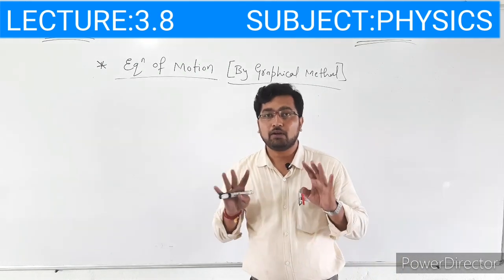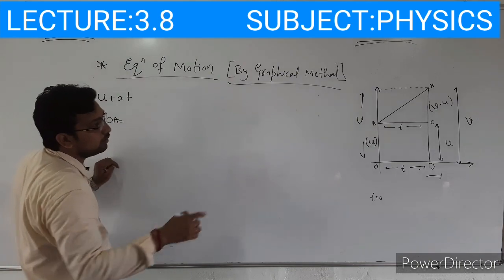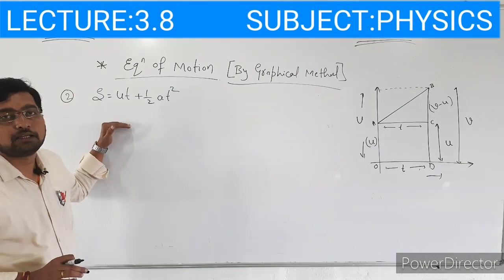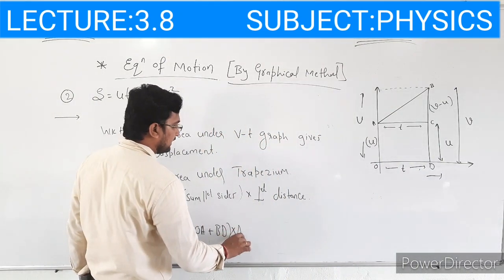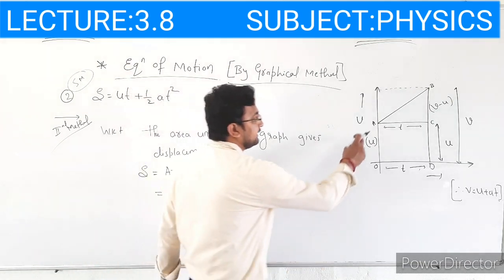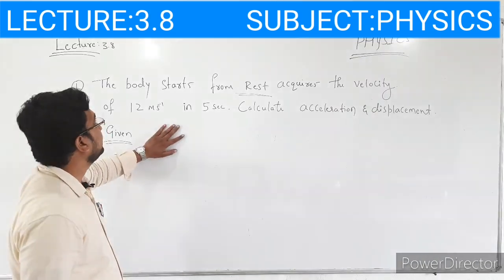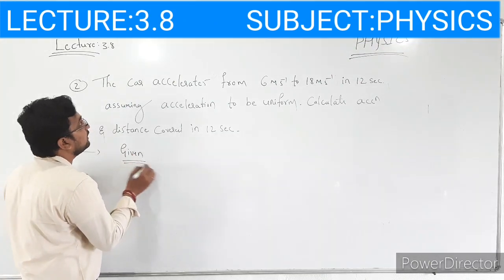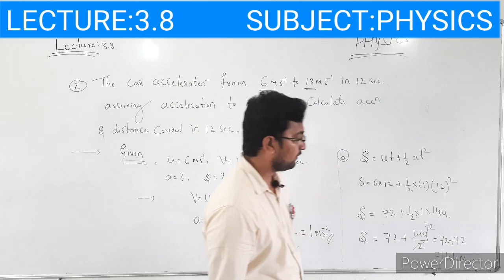LECTURE:3.8 Motion in a straight line